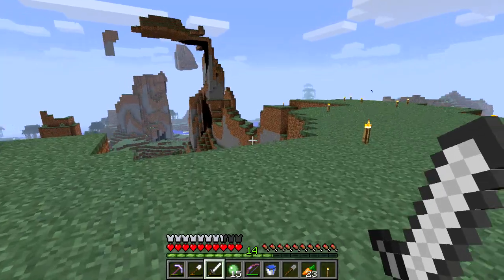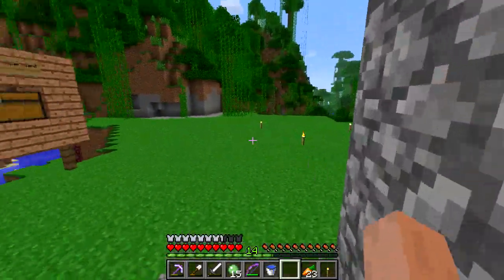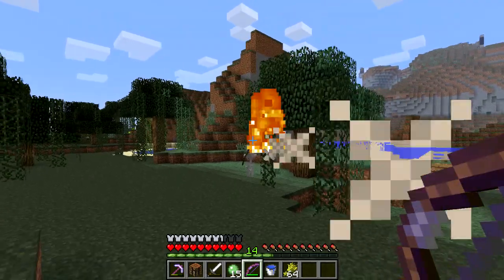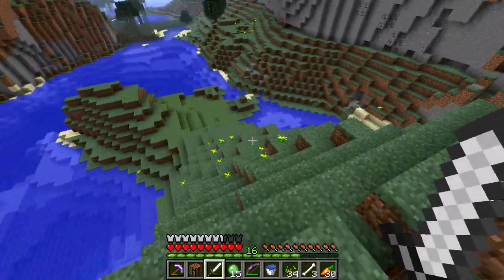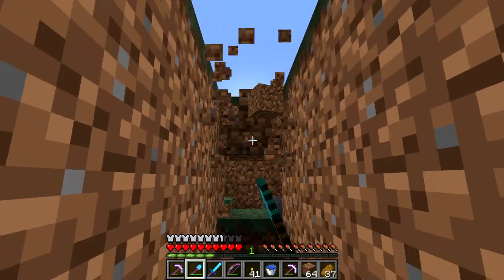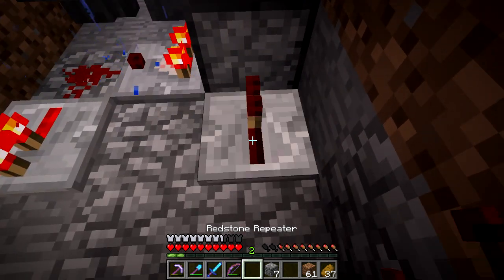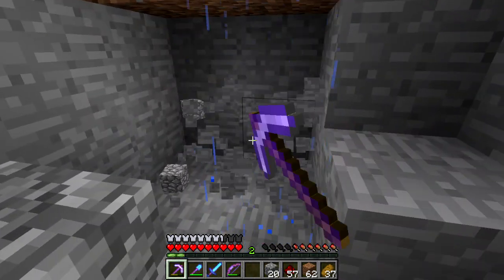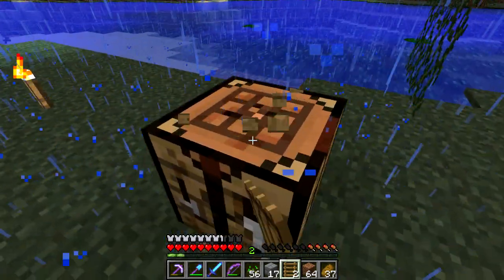Automatic Chicken Farm - Let's Play SMP: Episode 2 [Mines & Monsters Server]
Mines & Monsters is a new Minecraft server started by Zarjio.